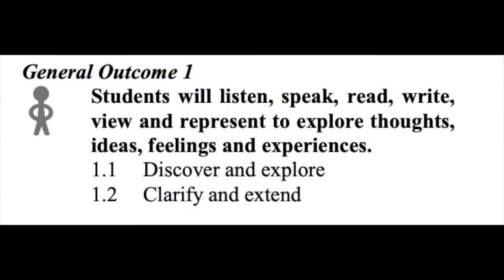The Big One! Wrap Your Head Around Language Arts!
In this video, I share some secrets to the Language Arts Program of Studies for AB. I also show you my FAVOURITE LA resources, plus some others I once loved but no longer need, and a few that can just be tossed.

Get my ENTIRE grade 3 year plan (complete with ALL the LA outcomes listed)

You can also watch my earlier video about how I plan my Entire Grade 3 Year